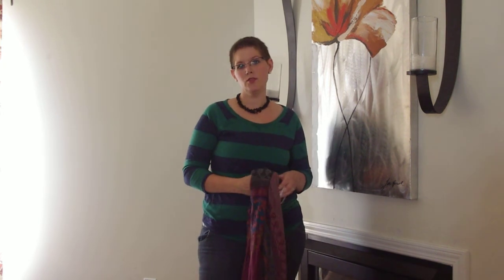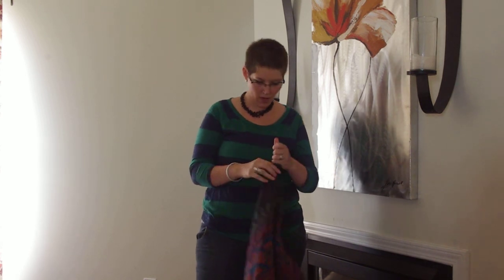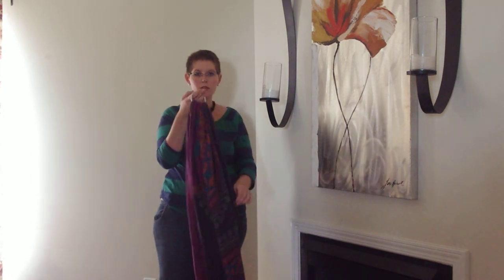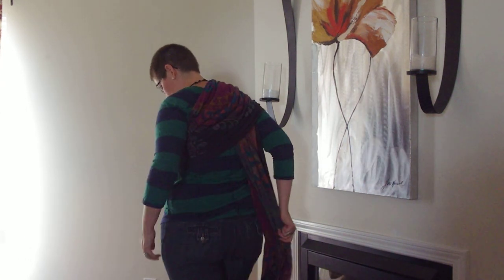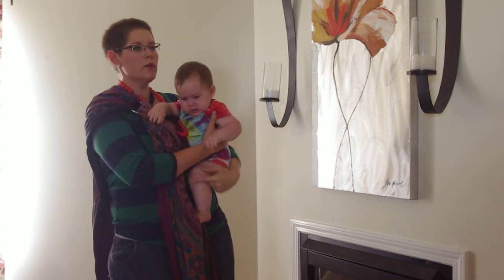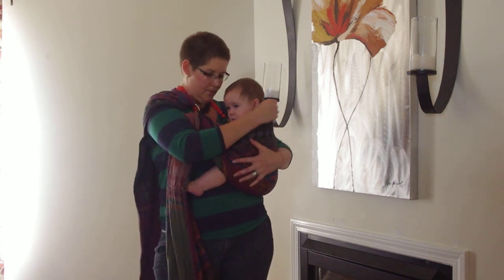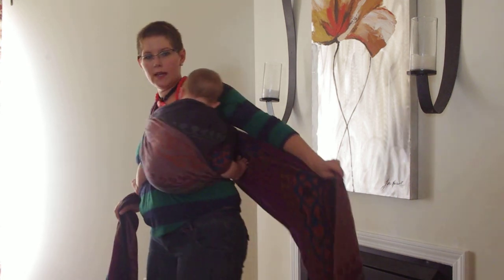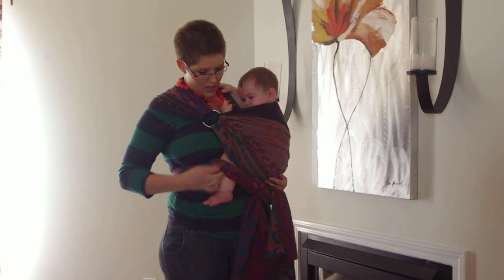Robins Hip Carry with a ring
A semi poppable variation of Robin's Hip Carry using a size 6 wrap with a ring.